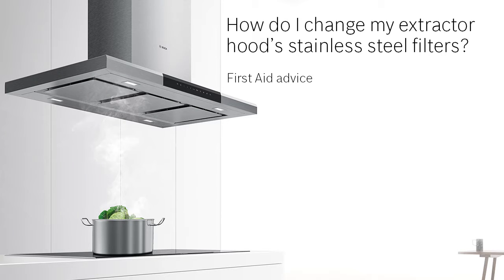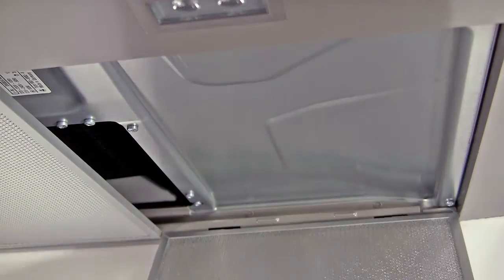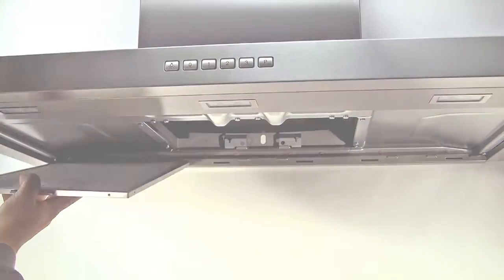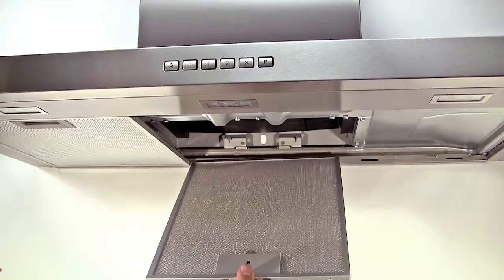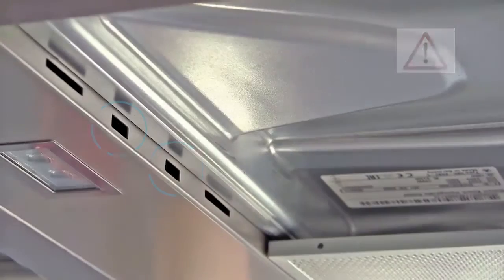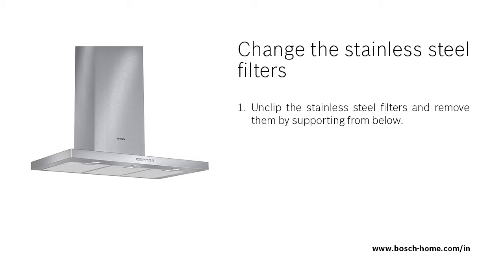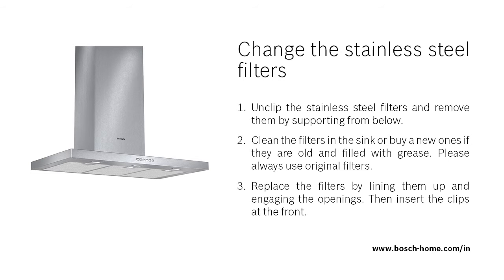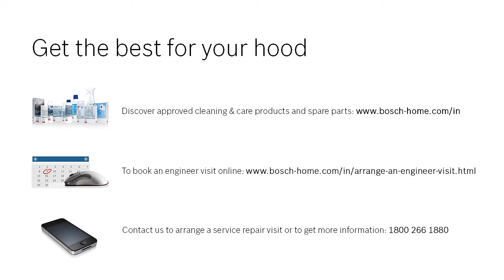How Do I Change My Extractor Hood Stainless Steel Filters - Cleaning & Care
Learn how to change the stainless steel filter in your extractor hood.

Steps:

1. Unclip the stainless steel filters and remove them by supporting from below.
2. Clean the filters in the sink or buy new ones if they are old and filled with grease. Please always use original filters.
3. Replace the filters by lining them up and engaging the openings. Then insert the clips at the front.

Get your evergreen dose of lifestyle inspiration (recipes, articles, and tips)